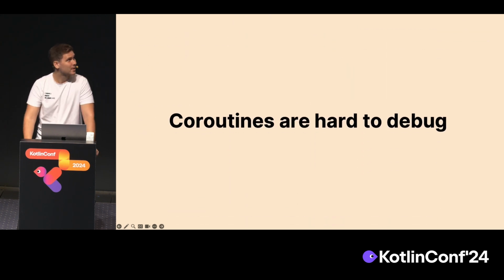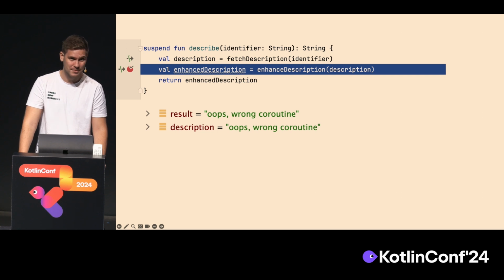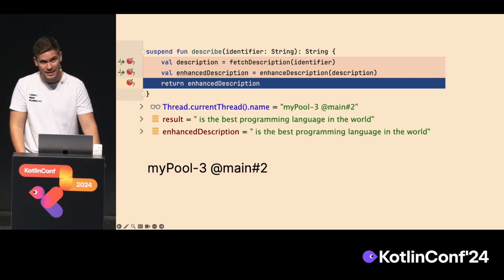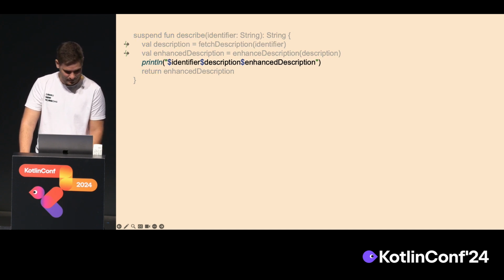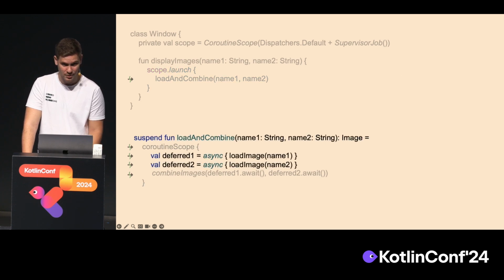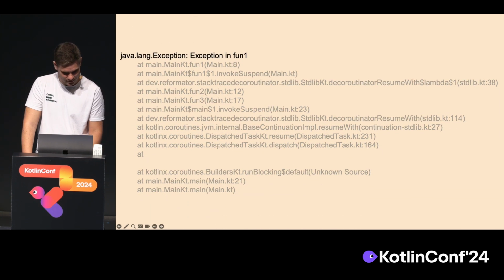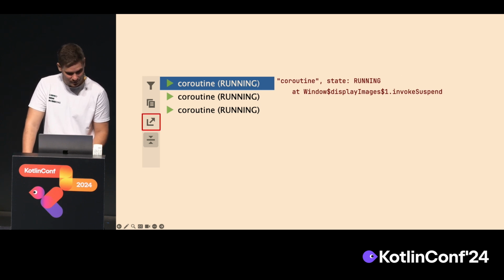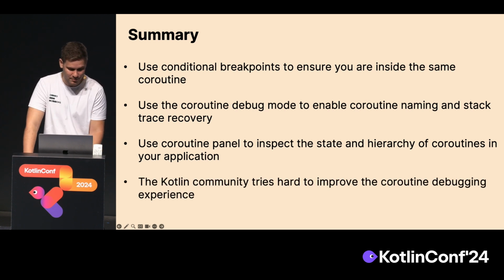Debugging the Future: Exploring Coroutine Debugger Tools | Nikita Nazarov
Coroutines is a shining feature of the Kotlin language, however when having hundreds of them running, debugging becomes a challenging task! In this talk, we will take a deep dive into the core of coroutine debugging, debunking its internals and reviewing available tools.

During the first part of the talk I will give the overview of the coroutine debugging tooling available in Intellij IDEA and how to use it:

Asynchronous stack traces
How the debugger handles stepping inside coroutines, where after pressing the 'step over' button you may wake up in a different world.
Coroutine Panel
The "-Xdebug" kotlin compiler flag that allows users to view variables that would normally be optimised. While presenting the tooling, I will also uncover the machinery behind it.
The second part of the talk will cover the tooling for coroutine debugging developed by the community:

Coroutine Stacks I will give an overview of how to use it, which problems it covers and how it is different from what exists in Intellij.